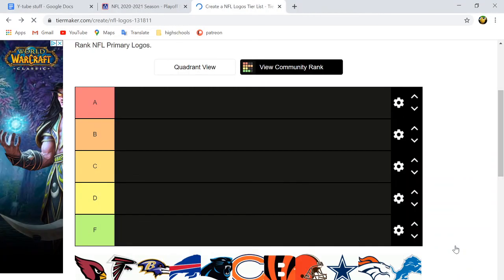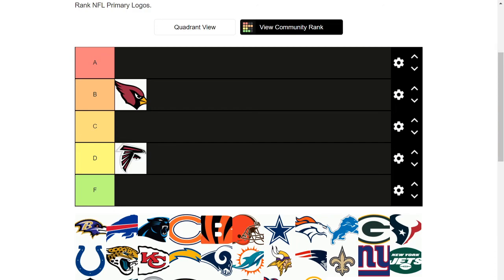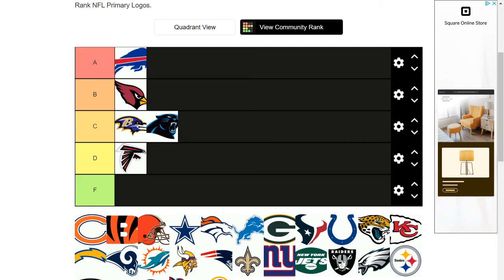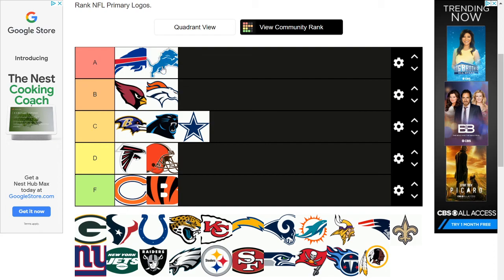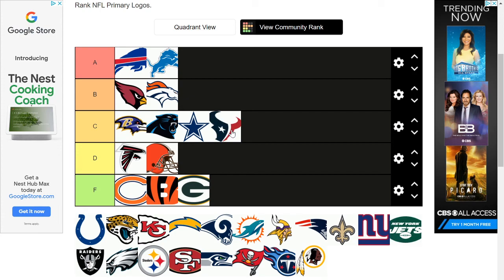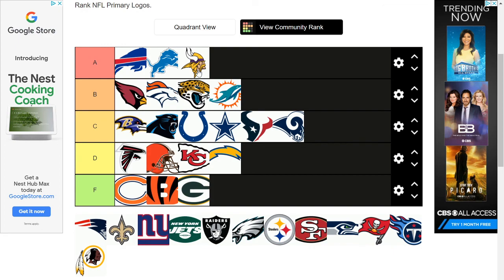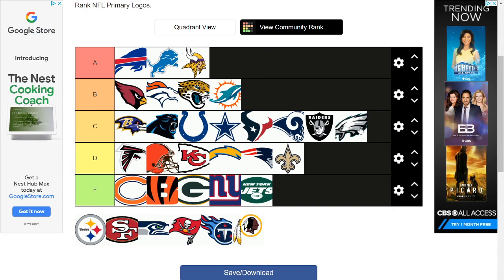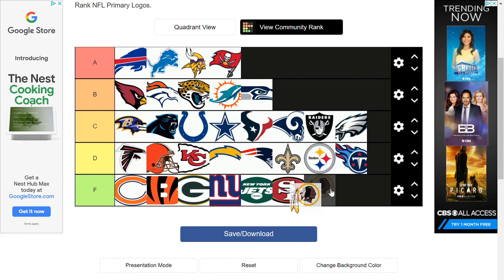NFL Logo Tier List!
Today I make a tier list of every NFL team's logo!

for more of my content.

for even more of my content.

to help me start a podcast.